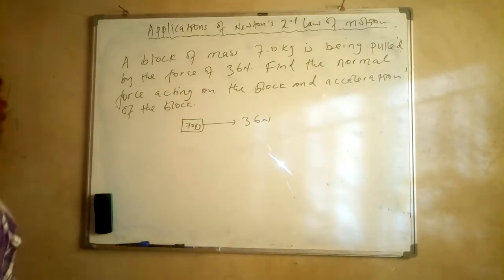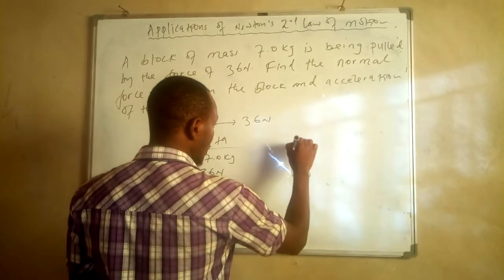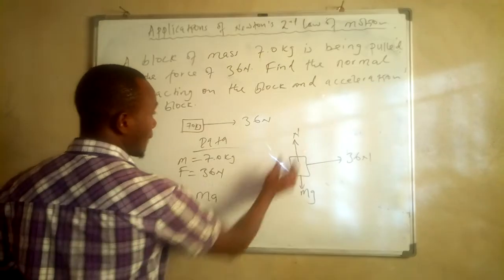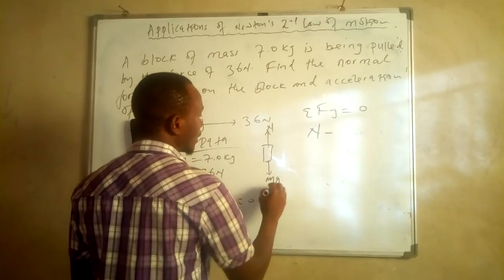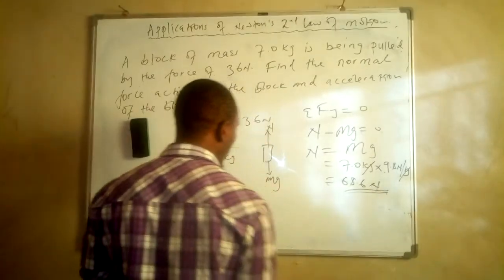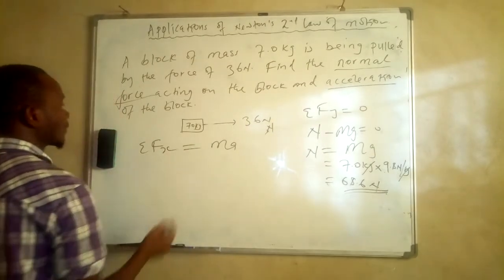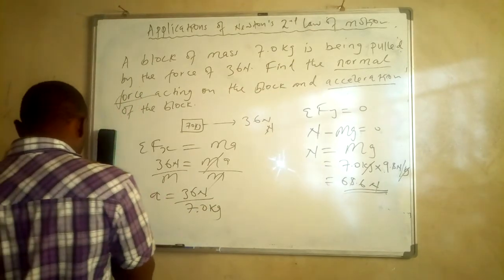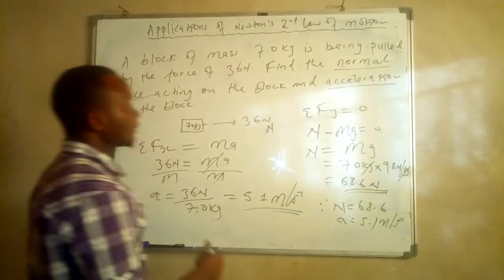Example on finding acceleration and normal force acting on the block.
Finding acceleration and normal force acting on an object using the concept of Newton's second law of motion